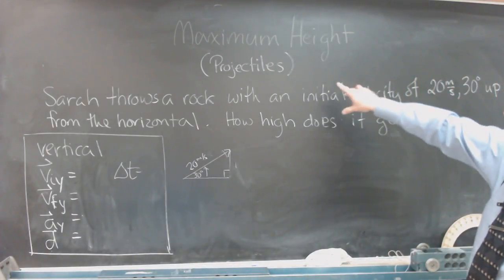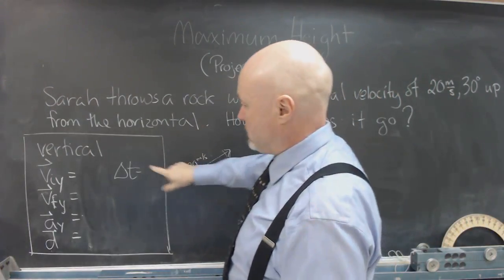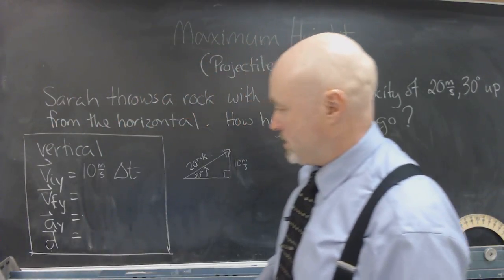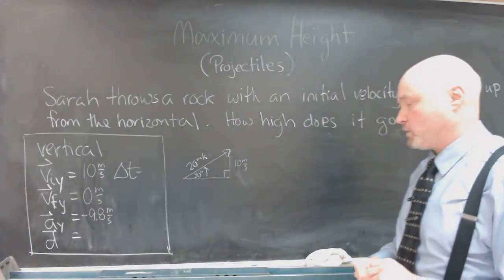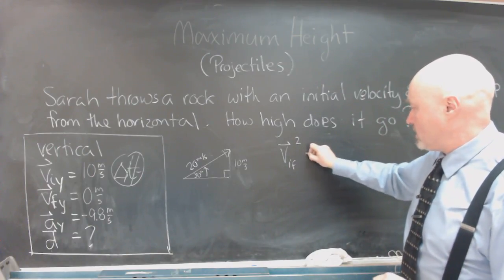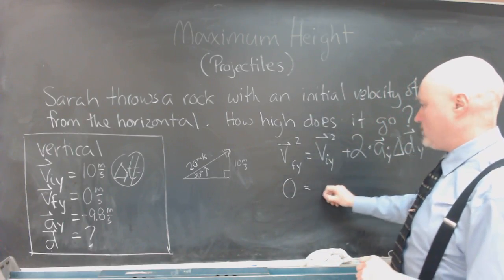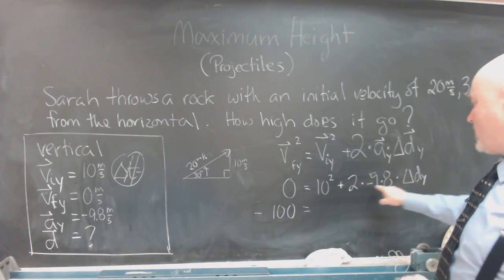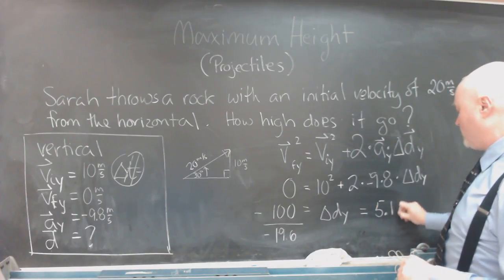Maximum Height of a Projectile